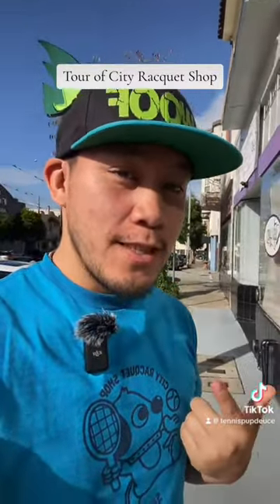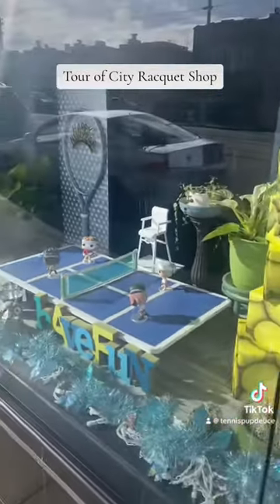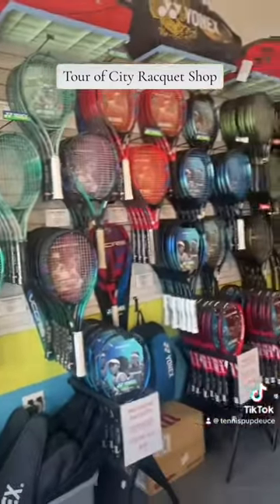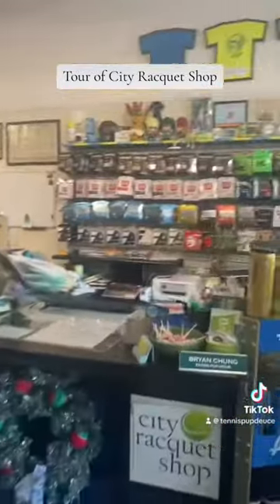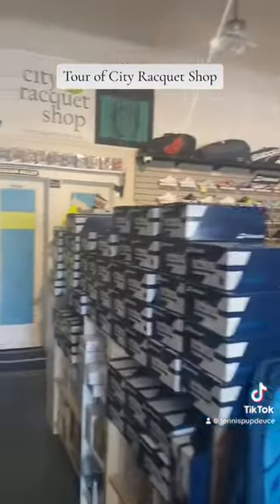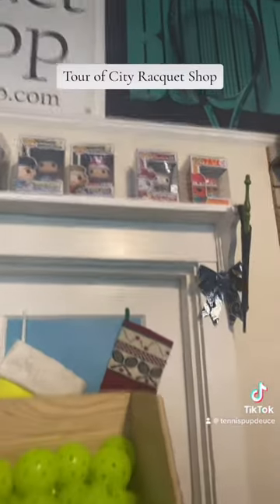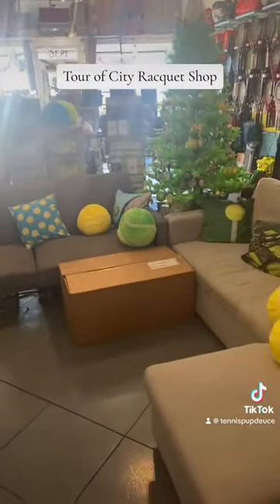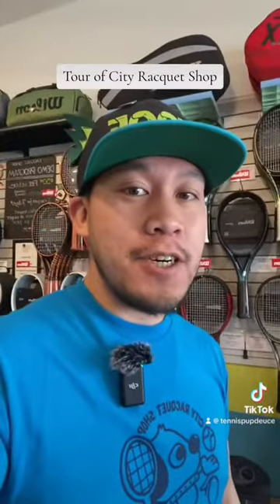Tour of City Racquet Shop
Here is a tour of my tennis shop, City Racquet Shop. We are located at 1836 San Jose Ave.